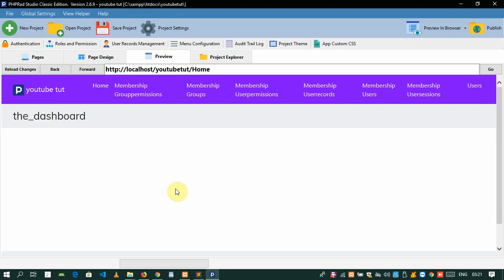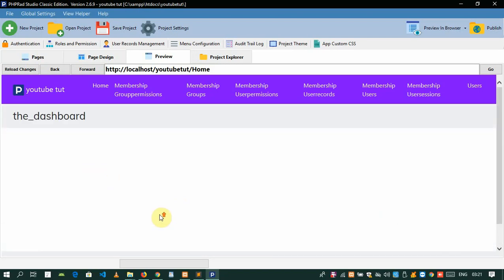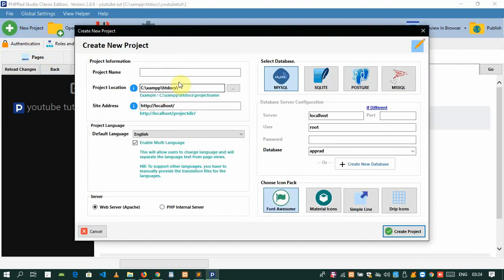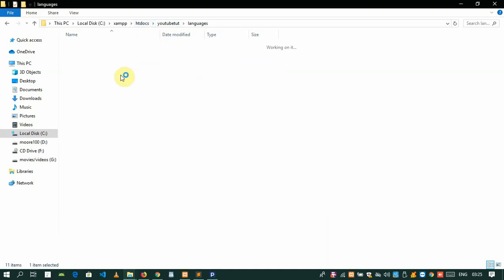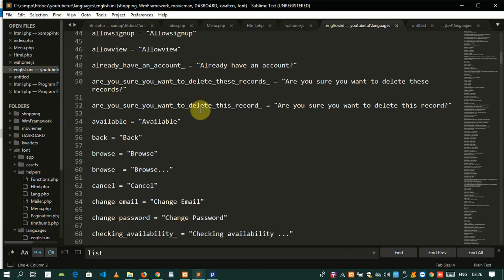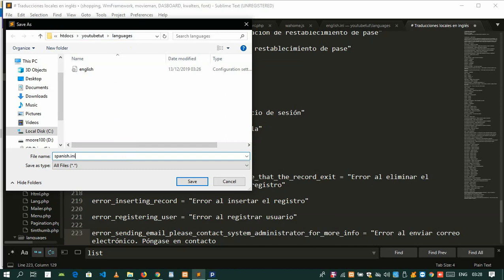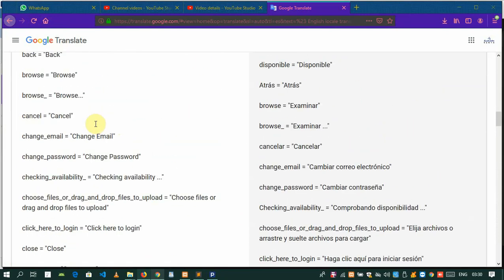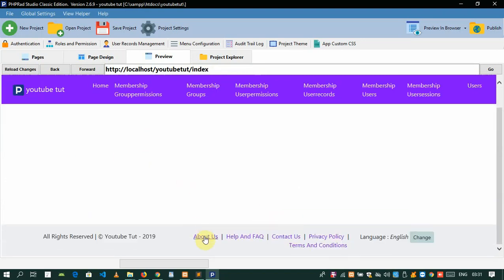adding more language fonts to your phprad project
whatsapp group link! ask about the course there